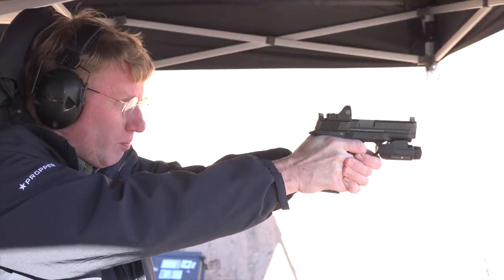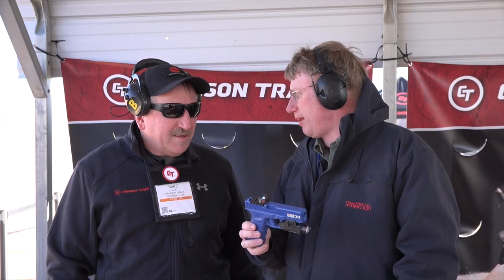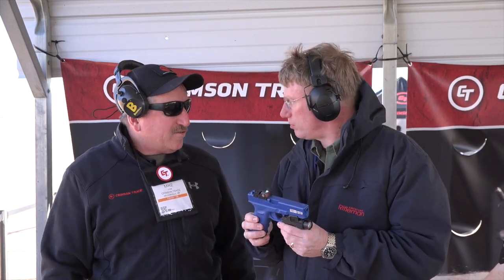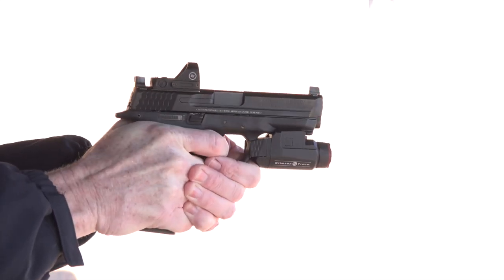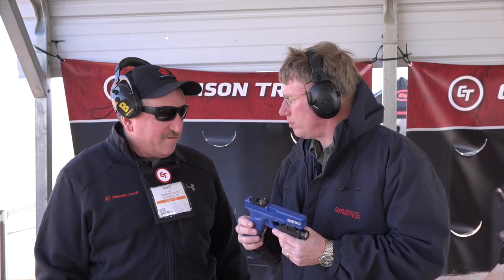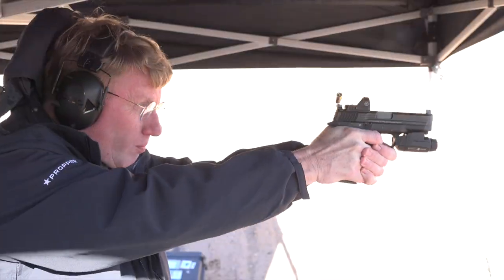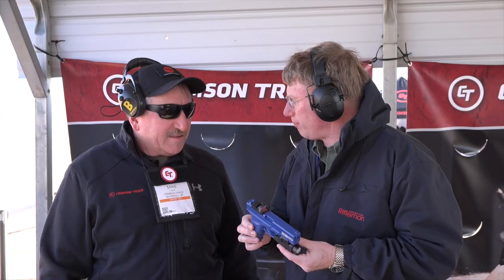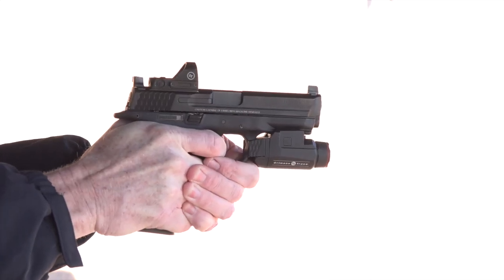SHOT Show 2019: Crimson Trace 1200 Red-Dot Sight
American Rifleman's Mark Keefe speaks with Mike Faw of Crimson Trace, regarding the company's 1200 red-dot.